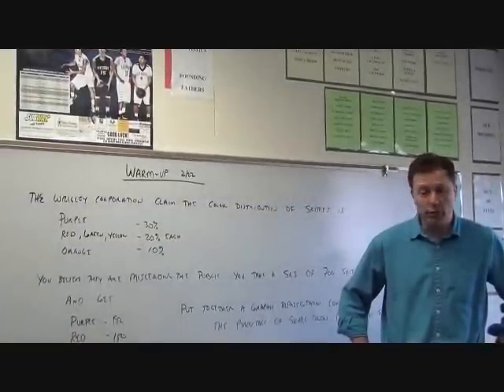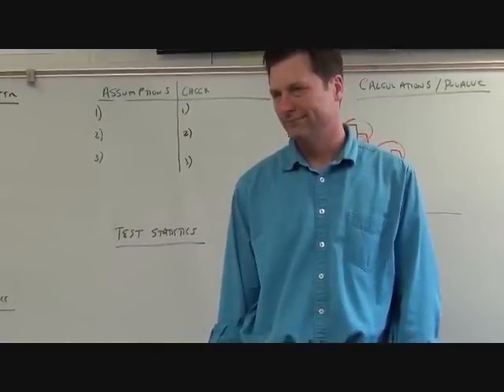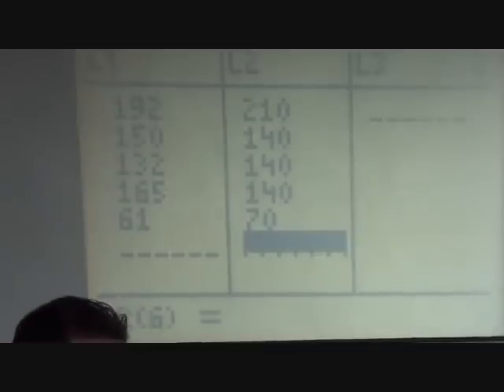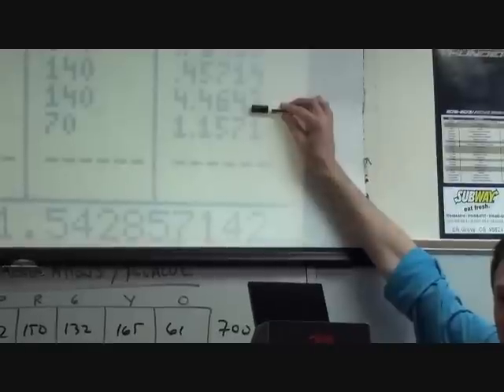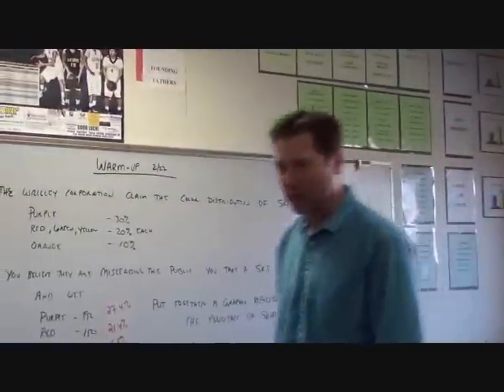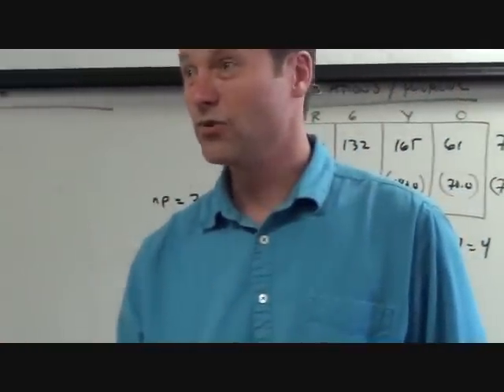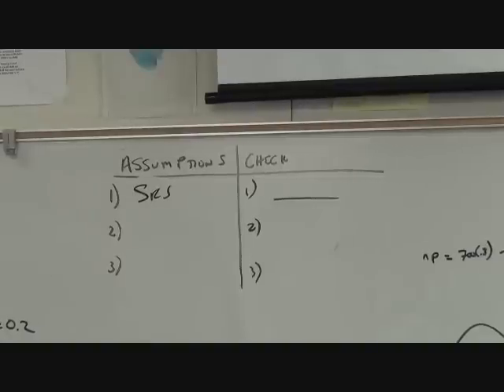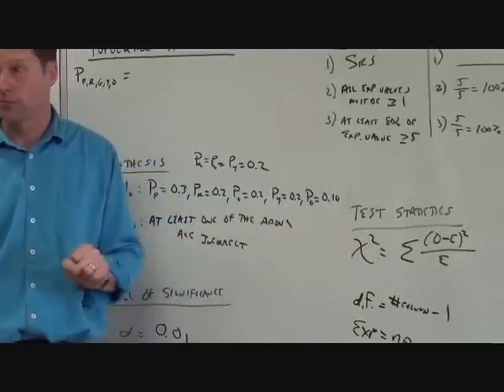Chi-Squared Distribution: Goodness of Fit pgs 736-743